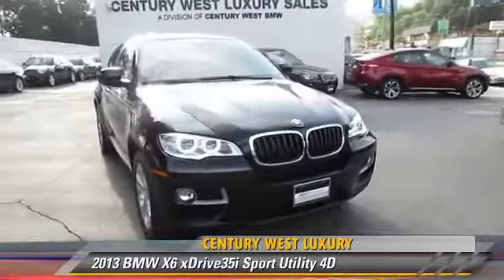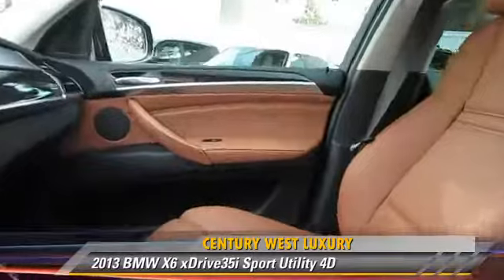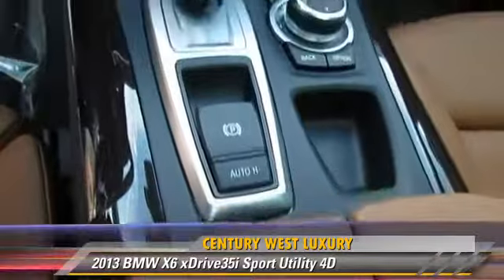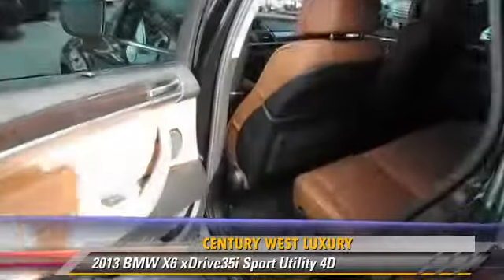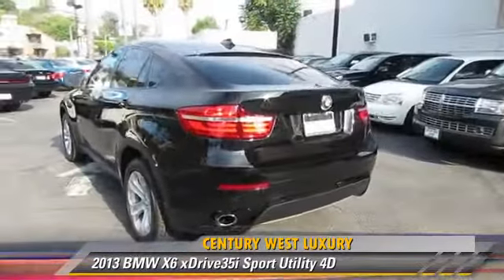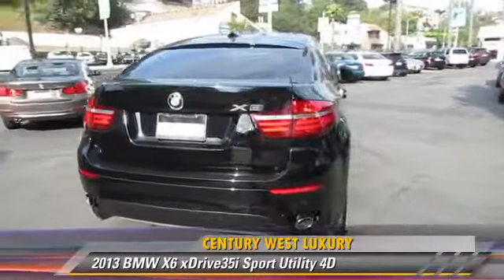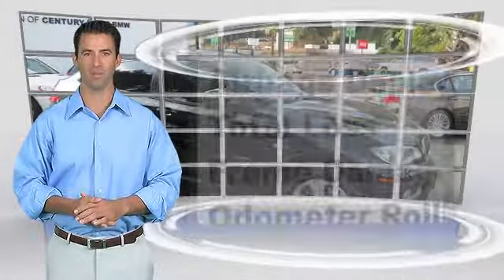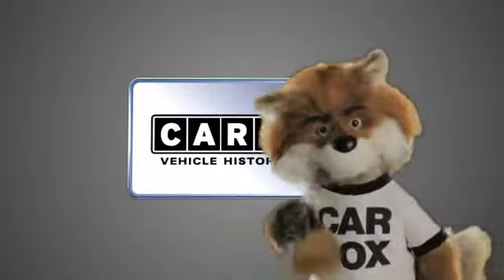Century West Luxury, Studio City CA 91604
[DFIN:2:2769146:I:D04979BB:3e5d09aeadddff3846cc61ec489b15a4]